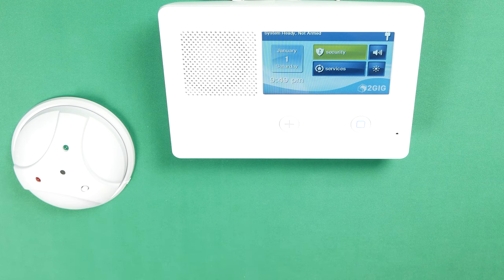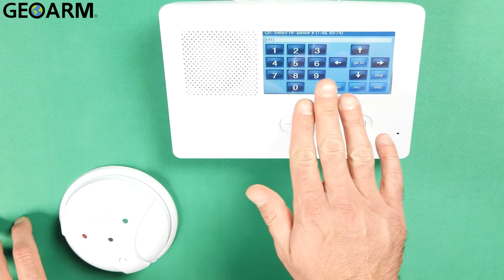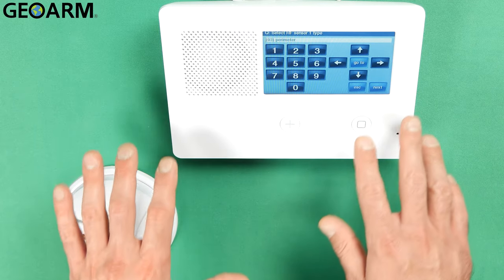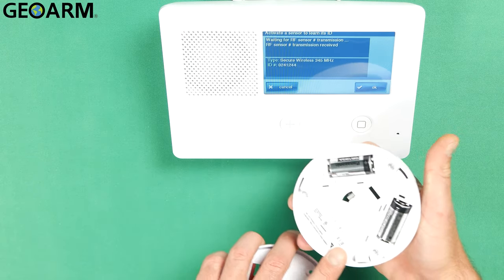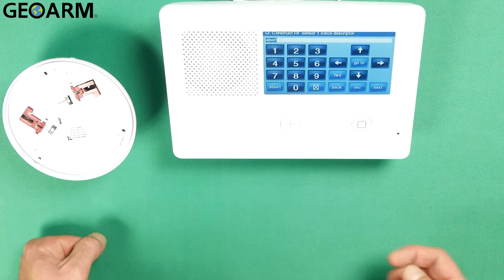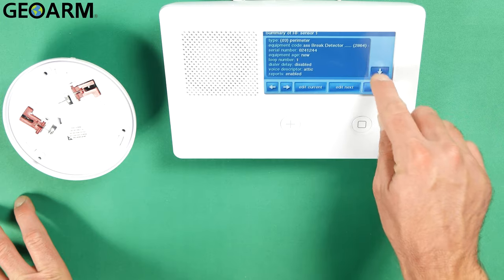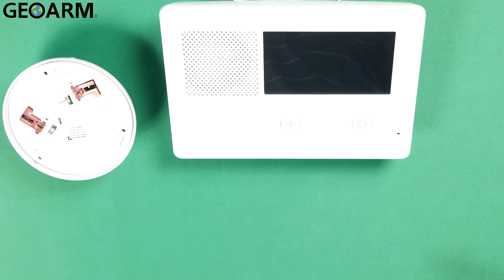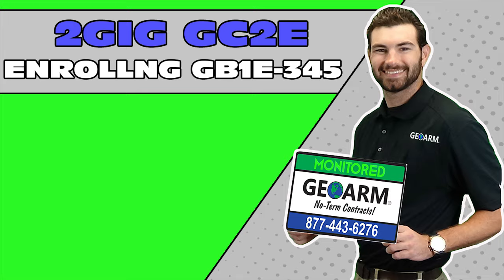2GIG GC2e-345: Enrolling GB1e-345 eSeries Glassbreak Detector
In this video, we go over Enrolling of the GB1e-345 eSeries Glassbreak Detector into the 2GIG GC2e-345!